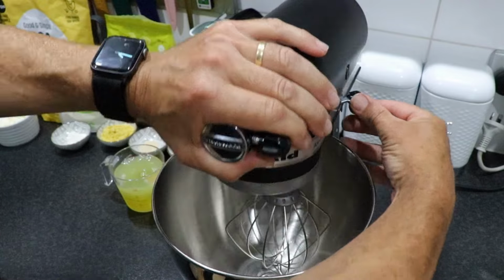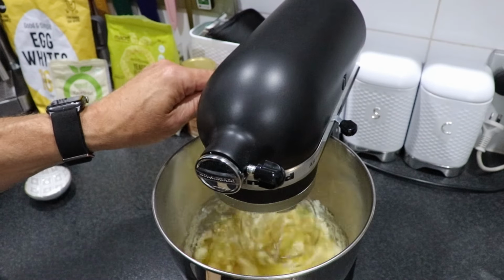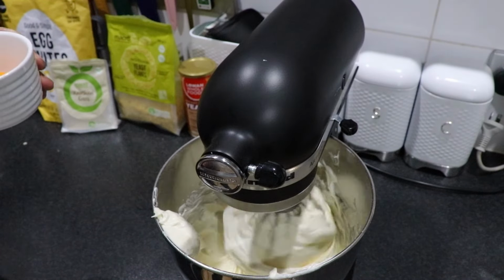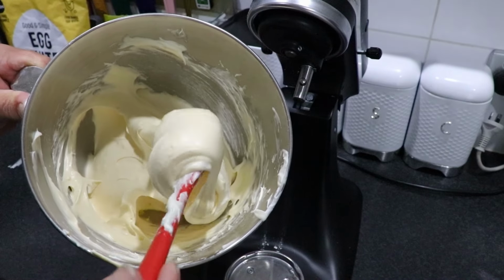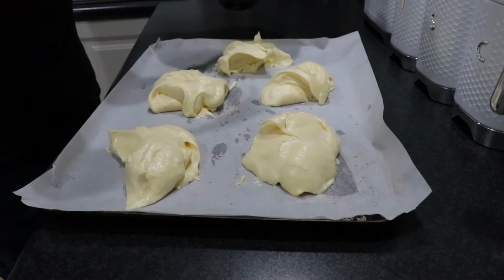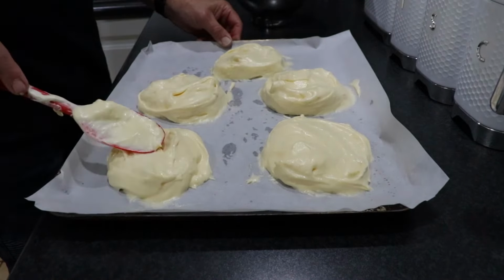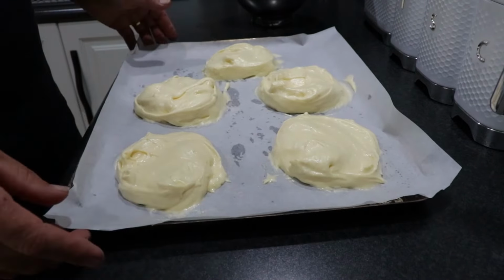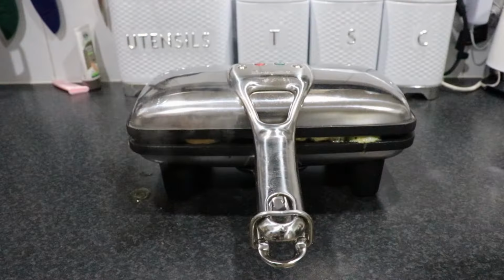Simple carnivore ham & cheese toasties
Carnivore, ham, and cheese toastie

First step, make your carnivore, bread rolls or carnivore bread loaf
Pre-heat oven 160°C

 Ingredients
•   1/2 cup egg white powder
•   2 tbsp Nutritional Yeast flakes
•   1/4 tsp quick rise yeast
•   1/4 tsp Redmond fine salt
•   2 tsp cream of tartar
•   1 tsp xantham gum
•   1 cup liquid egg whites
•   5 egg yolks (reserved until end of mixing)
.                        mixture should make 5 to 6 large rolls

Instructions
.   prepare baking tray  with parchment paper.
•   In large mixing bowl, stir together all dry ingredients.
•   Add liquid egg whites, mix at lowest speed until combined.
•   Turn mixer to highest speed and beat until stiff peaks form(5-8 minutes)
•   Turn mixer to low speed and add 1 egg yolk at a time, incorporating each yolk fully before adding next yolk.
•   place rolls on baking tray big enough for your toasty machine
•   Bake for 15 minutes, then turn off oven and leave inside oven for additional 15 minutes.
•   Remove from oven and allow to cool completely
For your ham and cheese use ham that you prefer and cheese. You prefer cut rolls in half butter both sides. Add ham and cheese and toast the way you like it in your toasty machine